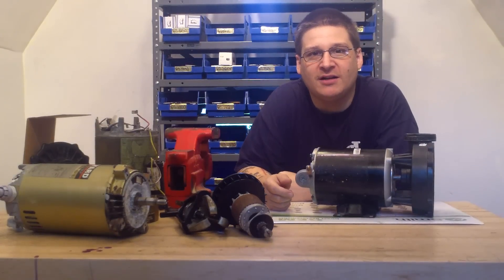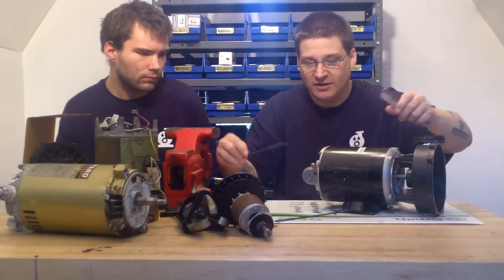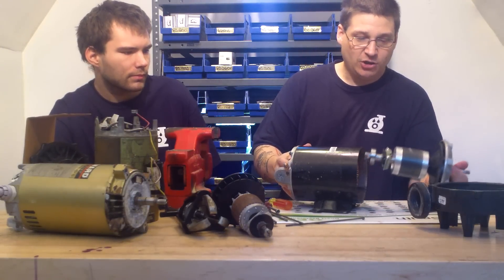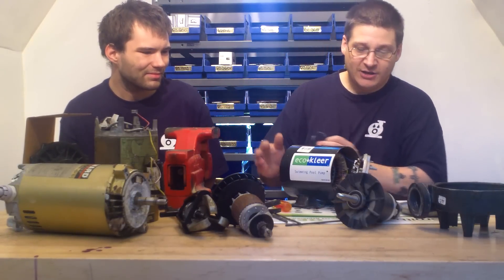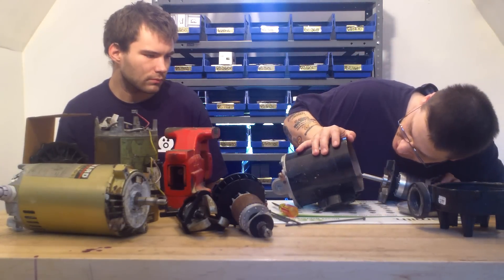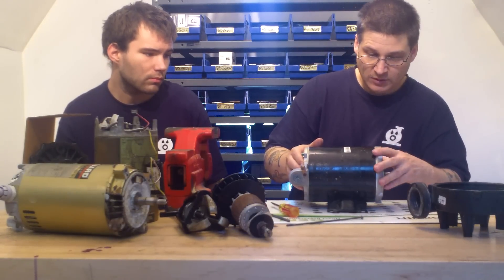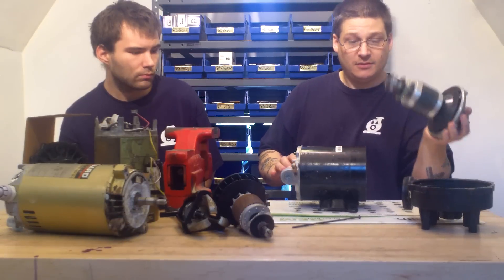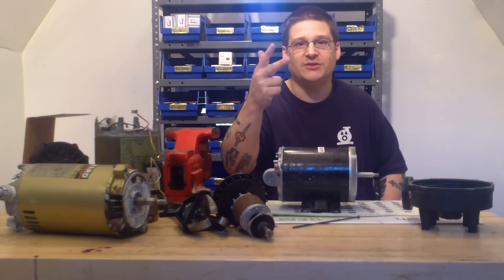Pool Pump Tutorial [ Hayward ] - How to Rebuild Pool Pump Motor 101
Hayward Parts

Pool pump repair video series by the “Pump Guys” Joseph and Robert from the website.  With a combined experience of 40+ years in pool pump repair,

Watch the tutorial as Joseph & Robert show you the basics of the electric motor repair process.

buy Hayward pool pump repair kit.  Please check out the rest of Joseph and Robert pool pump repair video series if your Hayward pool pump or Hayward super pool pump has the following symptoms

    - is making noise
   - has jammed impellers
   - humps
   - won’t spin
   - filter not pumping
   - is leaking

It is very important to understand your pool pump, so you can not only troubleshoot your pump but also estimate the cost of repair.